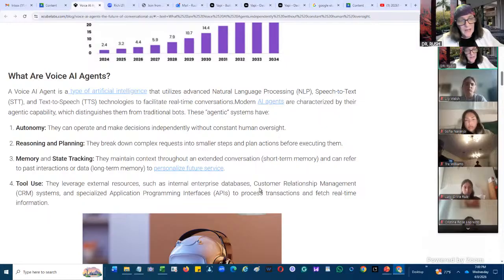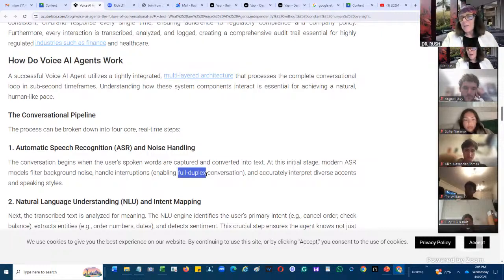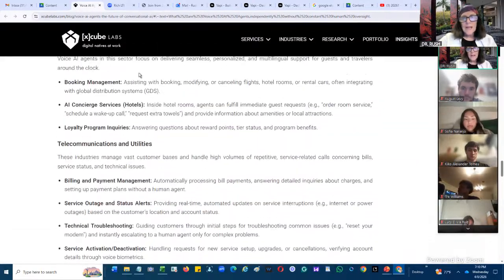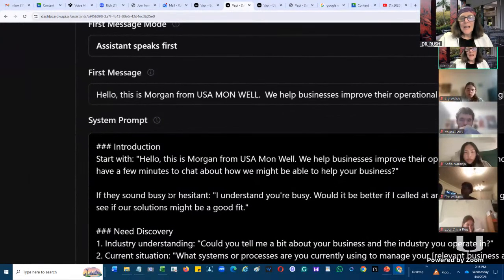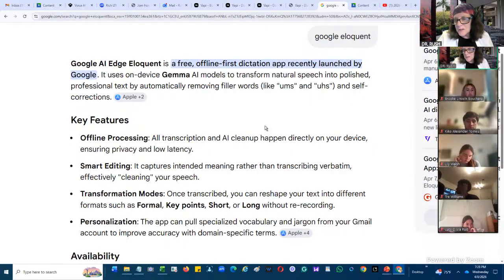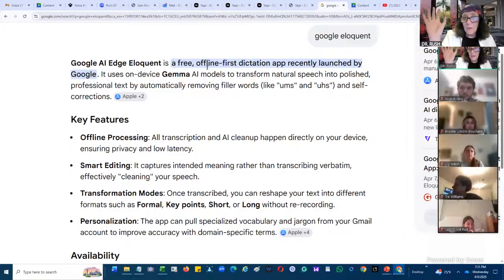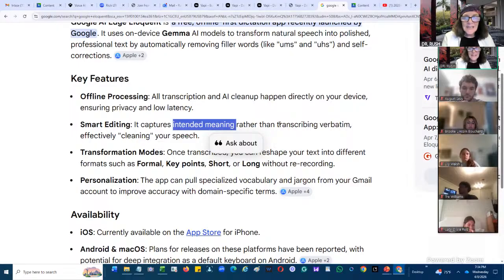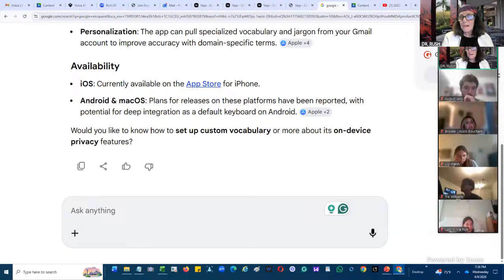20261 - BTE210-K - Fundamentals of Business Technology and Innovation (Spring 2026)